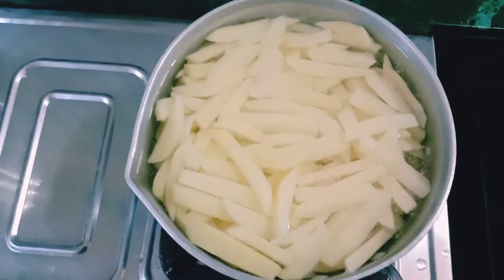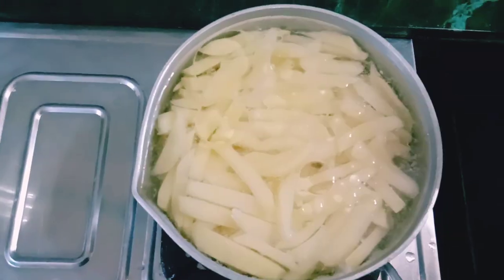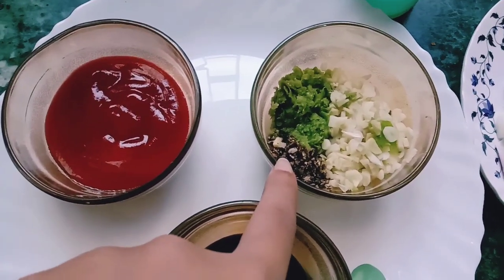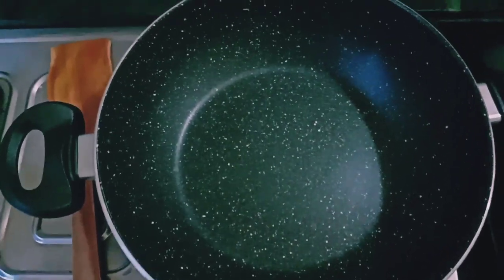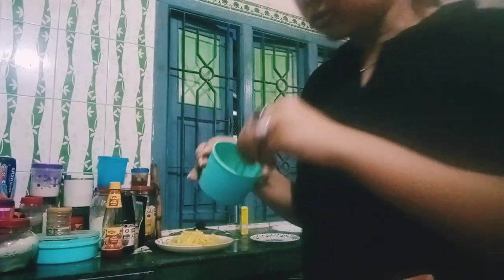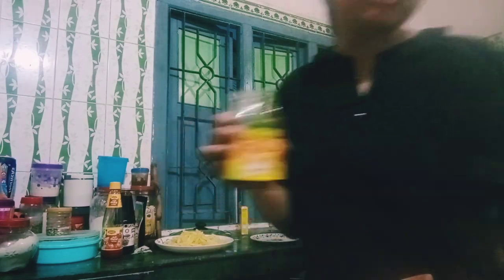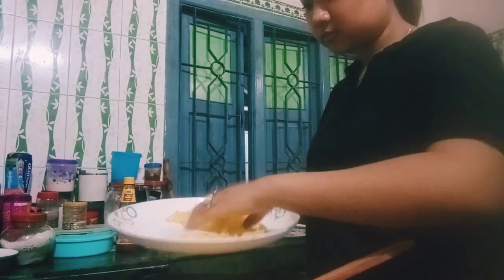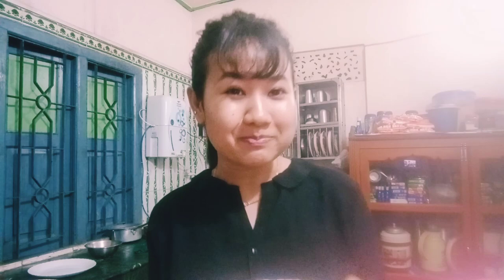COOKING HONEY🍯 CHILLI🌶️ POTATO🥔 AT HOME/ LOCKDOWN PERIOD/ NORTHEAST BODO GIRL/ EPISODE-5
I TRIED COOKING HONEY CHILLI POTATO AT HOME FOR THE VERY FIRST TIME  WITH VERY LESS INGREDIENTS.